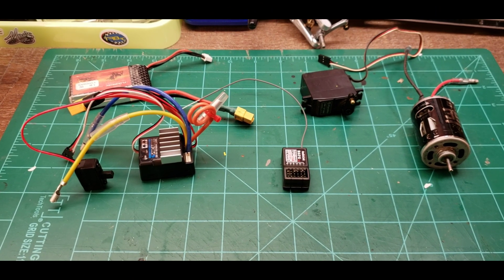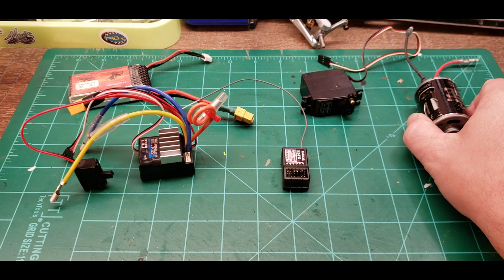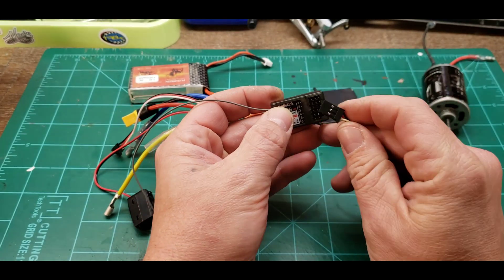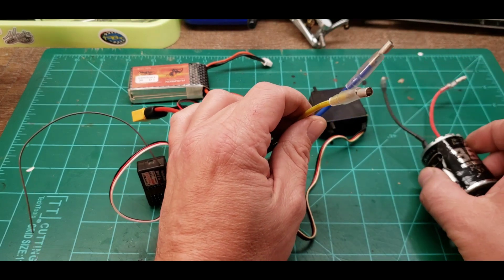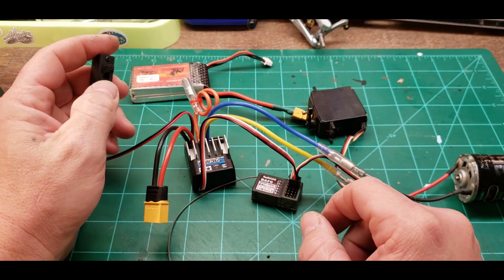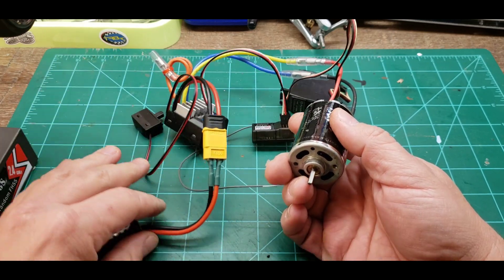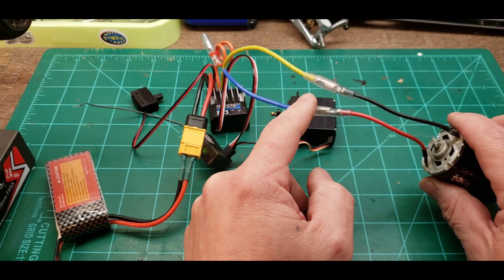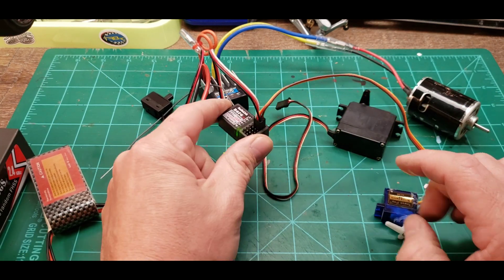Beginners guide to brushed Rc electronics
Beginners guide to brushed Rc electronics i have had a few requests lately for beginners and how to set up their electronics for rc kits I hope this basic setup overview helps